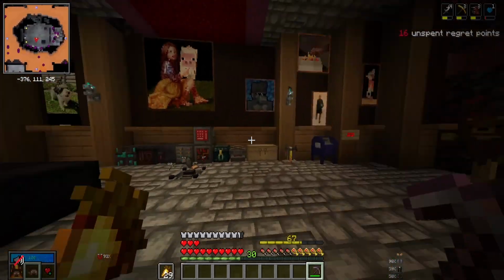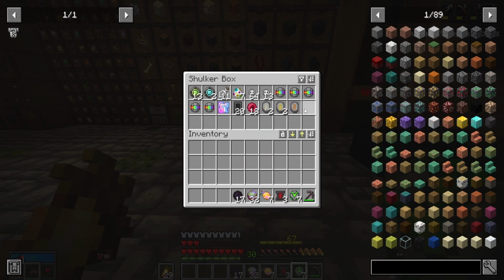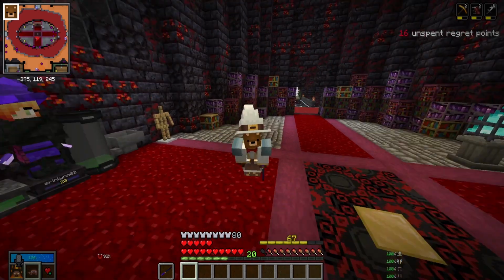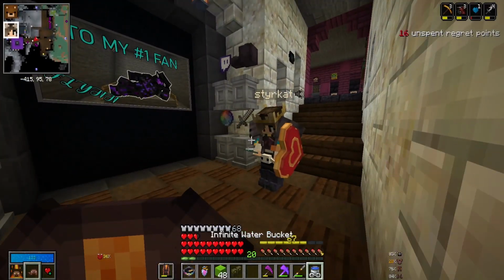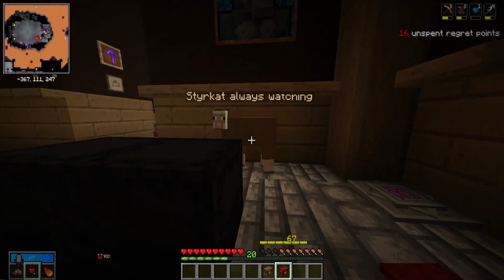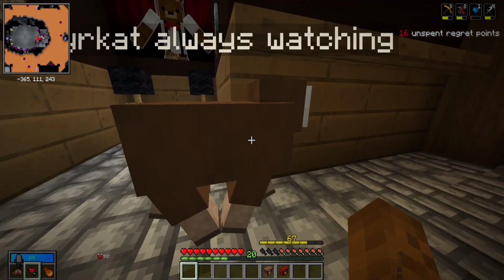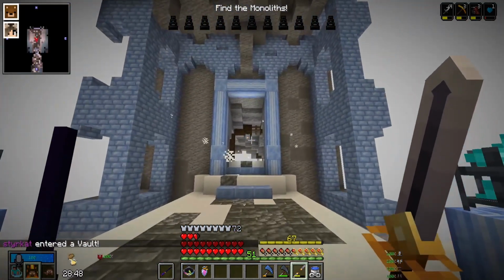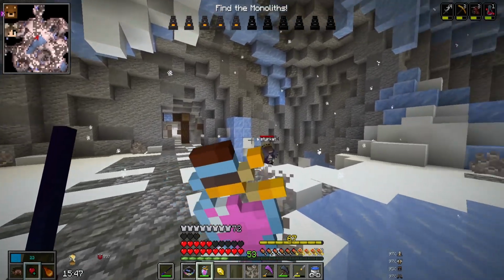YOU'RE A WIZARD FUZZY!!!! - VH SMP Season 2- Vault Hunters Modded Minecraft 1.18 Ep 26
Join The Bear Cave Discord to tell me how much of an idiot I am :D

Its time to change up our play style and embrace the White Wizard. We switch to an ability power build using nova and fireball abilities!

Texture pack by Vault Loafers.

Vault Hunters is a 1.18 Modded Minecraft pack Created by Iskall85 and his team. A few of us Minecrafters are joining together to play through this fun and exiting pack. The aim is to run vaults, find better and better gear and defeat all the Vault bosses.

Music Licenced by Epidemic Music and Kevin McLoud